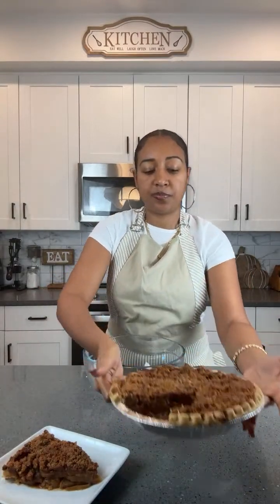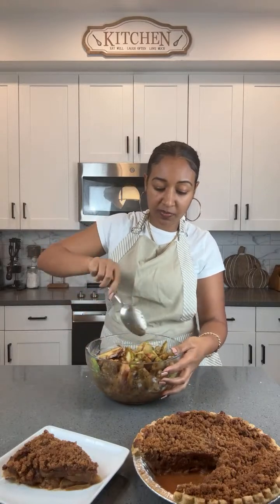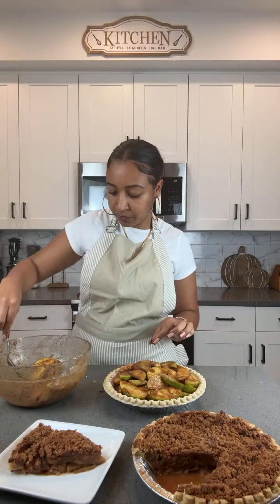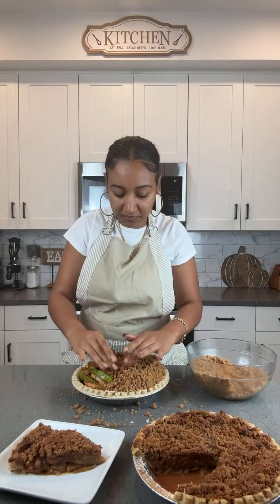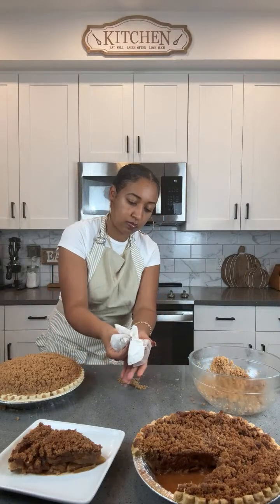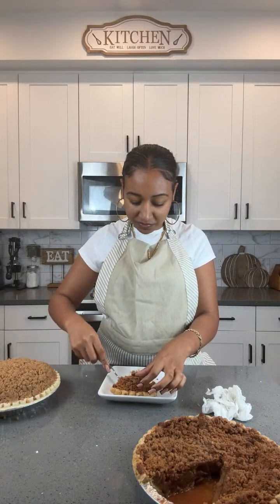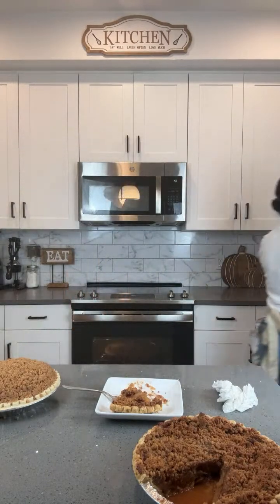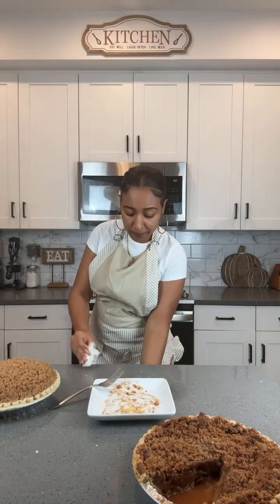“Live: How to Make the Perfect Apple Pie 🥧 for the Holidays!”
Vegan Apple Pie Recipe
6 Cups of Apples (honey crisp & Granny Smith)
1/3 cup Dark Muscovado Sugar or Brown Sugar
2-3 Tbsp Maple syrup
2 Tsp Cinnamon
1/2 Tsp Pink Salt
1/4 Tsp Nutmeg
1 Tsp Lemon Juice
1 Tsp vanilla Extract
1/3 cup Date Sugar
3 Tsp Arrowroot Powder

Topping
1/3 Cup Cold Butter
3/4 Cup Flour (I used Spelt)
3/4 Cup Brown Sugar
Bake at 350 uncovered for 30 mins
Then bake at 400 covered for another 30 mins

Enjoy this recipe happy holiday!! 😊❤️

Welcome to Cooking Vegan W/ Johanny. Follow me on
My journey through all things Vegan. I will share with you cooking recipes, Health and Beauty secrets, fitness and more.